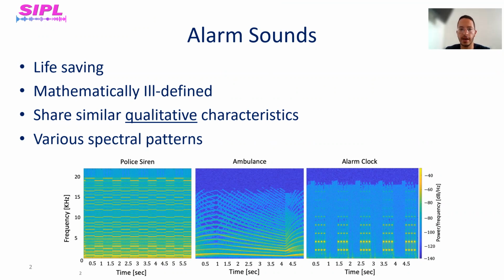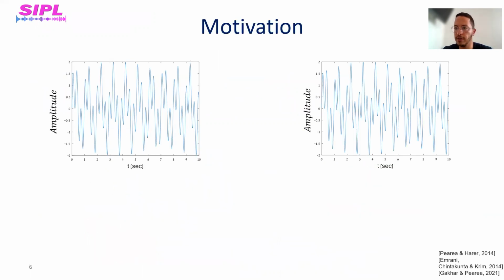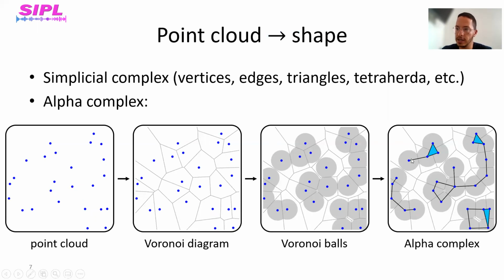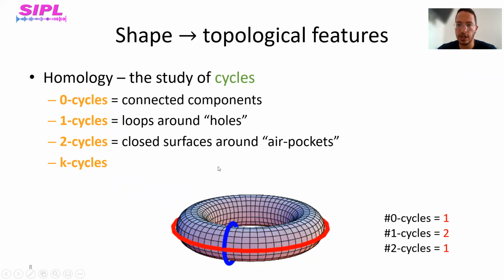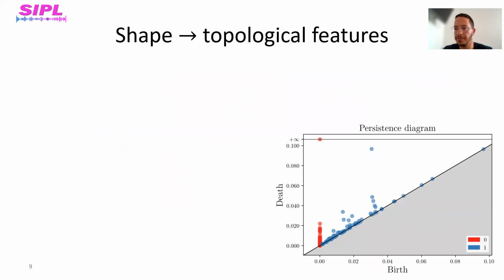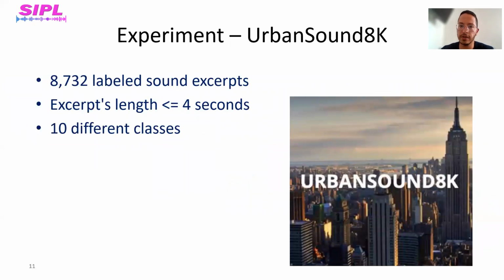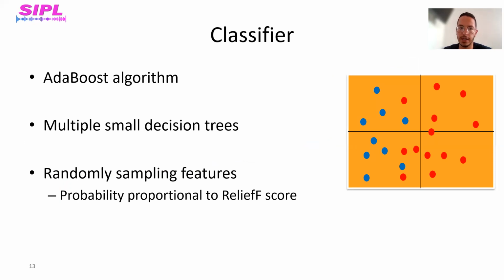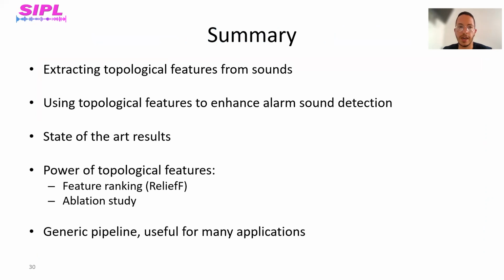Alarm Sound Detection Using Topological Signal Processing (ICASSP 2022)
Tomer Fireaizen, Saar Ron, Omer Bobrowski

Signal and Image Processing Laboratory (SIPL)
Andrew and Erna Vitrbi Faculty of Electrical and Computer Engineering